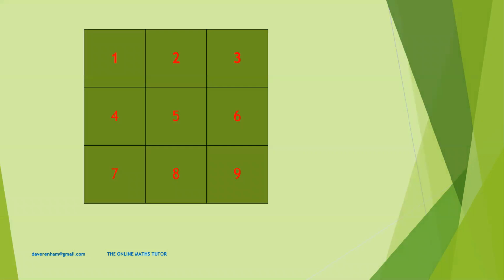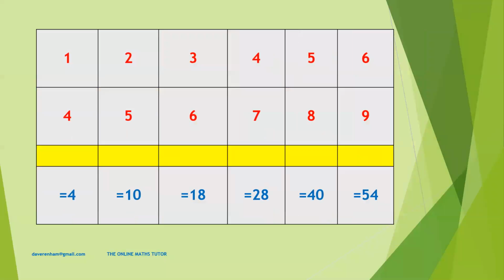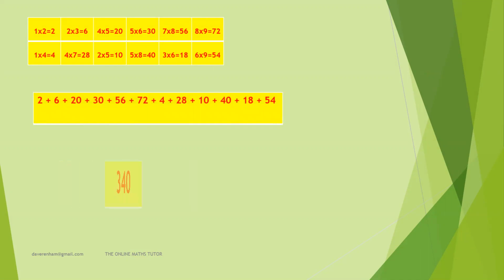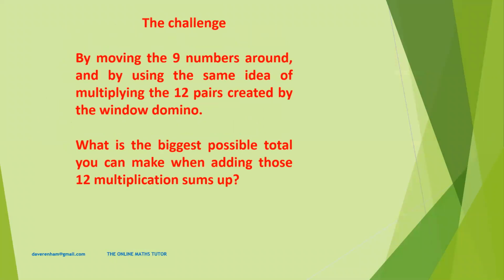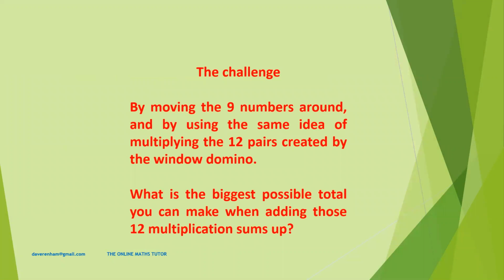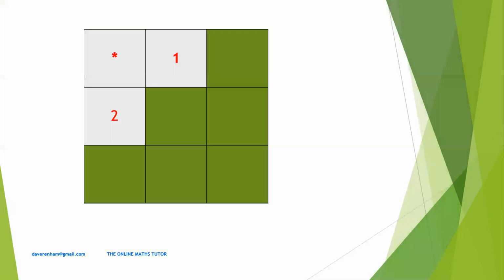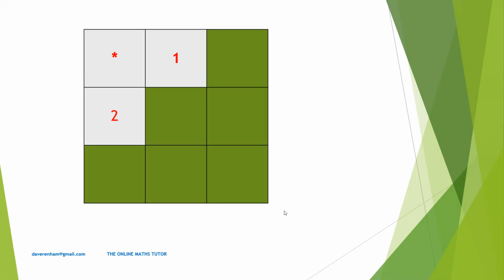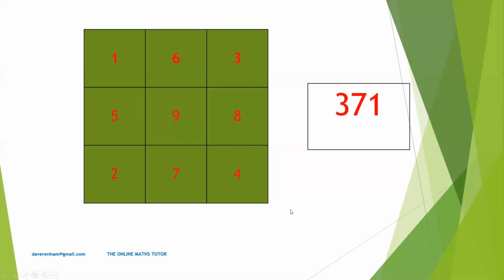Did you solve this tricky Maths problem? (number domino puzzle part 2)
Here is the solution to one of the best problem solving activities for children in primary or middle school. This is second video of two. The link to the first video is
I have used this numerous times in my Maths classes and it involves some basic computation skills but more importantly it stimulates thinking required for problem solving. It would be a good activitiy for any age; I tend to use it with years 5 to 7 (9 to 12 year olds).